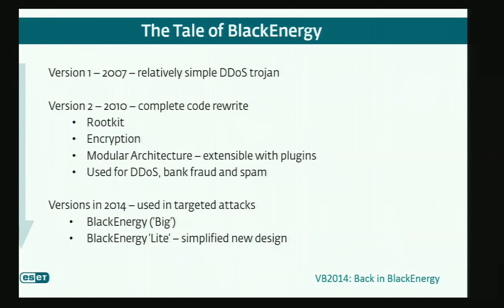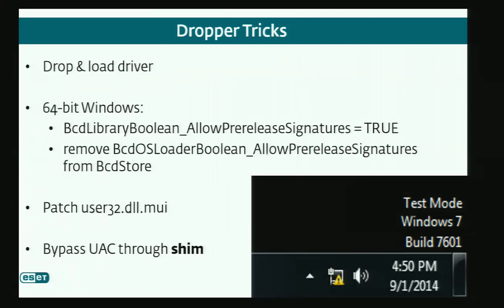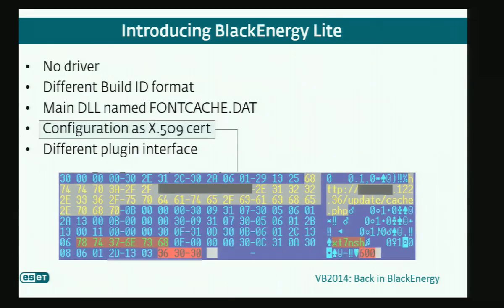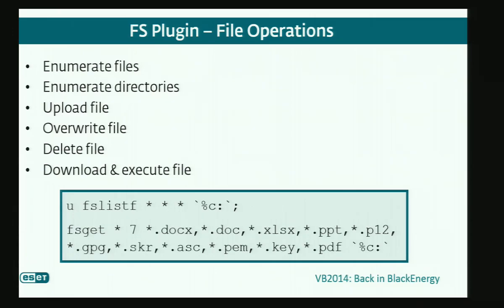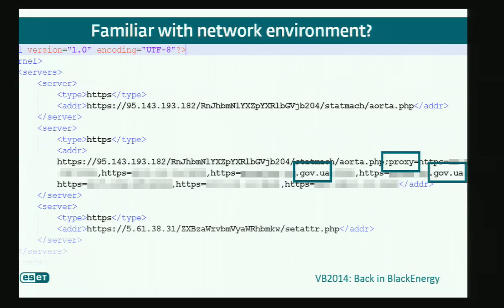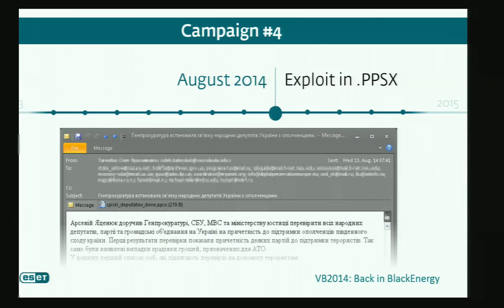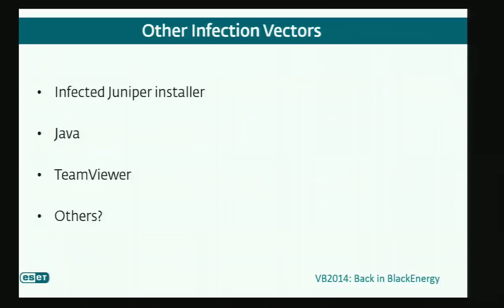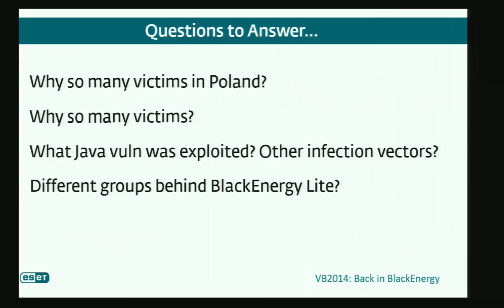Back in BlackEnergy: 2014 targeted attacks in the Ukraine and Poland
This presentation by Robert Lipovsky and Anton Cherepanov (ESET) was presented at VB2014 in Seattle, WA, USA

 A large number of state organizations and businesses from various industry fields in the Ukraine and Poland have been targeted in recent attacks. What would otherwise be a mundane scenario in today's world of cybercrime is spiced up by the fact that the malware-spreading campaigns have leveraged the tense current geopolitical situation in Eastern Ukraine and the use of a malware family with a rich history. The most recent campaigns are dated August 2014.

BlackEnergy is a trojan which has undergone significant functional changes since it was first publicly analysed by Arbor Networks in 2007. It has evolved from a relatively simple DDoS trojan into a relatively sophisticated piece of modern malware with a modular architecture, making it a suitable tool for sending spam and for online bank fraud, as well as for targeted attacks. BlackEnergy version 2, which featured rootkit techniques, was documented by SecureWorks in 2010. The targeted attacks recently discovered are proof that the trojan is still alive and kicking in 2014.

We provide a technical analysis of the BlackEnergy family, focusing on novel functionality and the differences introduced by new 'lite' variants. We describe the most notable aspects of the malware, including its techniques for bypassing UAC, defeating the signed driver requirement in Windows and a selection of BlackEnergy2 plug-ins used for parasitic file infections, network discovery and remote code execution and data collection.

The many targets in the Ukraine and Poland have been infected through several known and unknown infection vectors. The most effective ones appear to be spear-phishing emails with subjects related to the current Ukrainian crisis combined with the exploitation of MS Office documents. CVE-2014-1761, which made the headlines earlier this year, was also used to spread BlackEnergy.

Apart from sharing our most noteworthy findings, we aim to pose some questions that warrant further research.